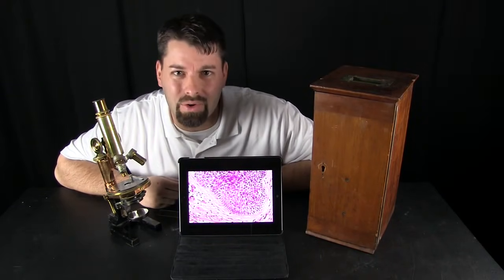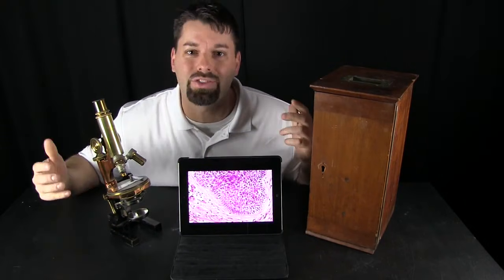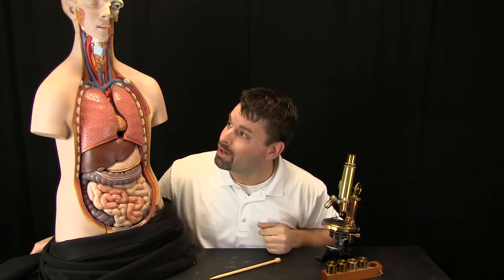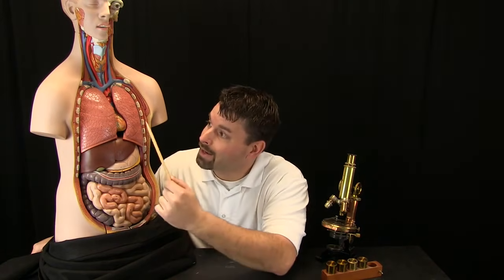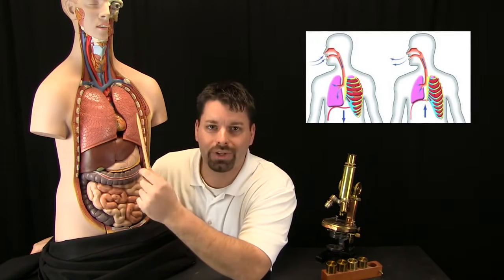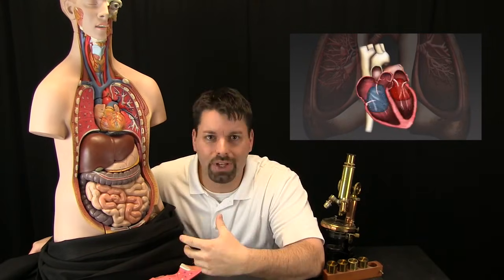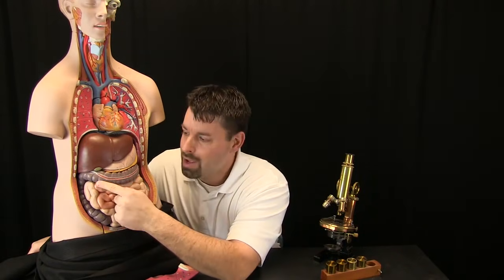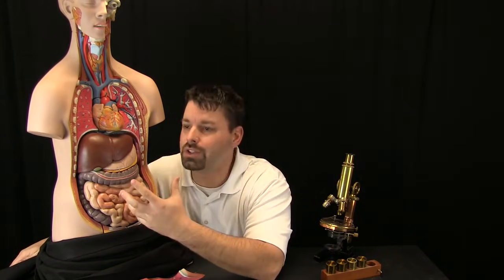Cells, Tissue, and Organs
Jared explains that our bodies are made up of organs, and that those organs in turn are made up of different types of cells.